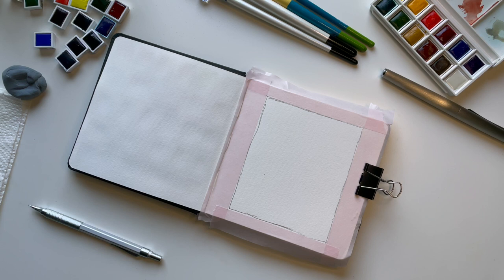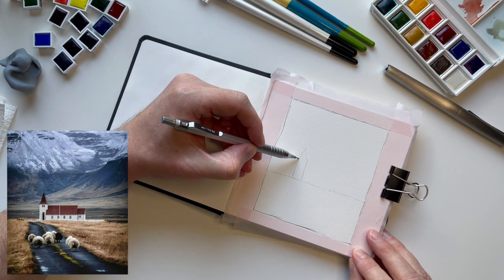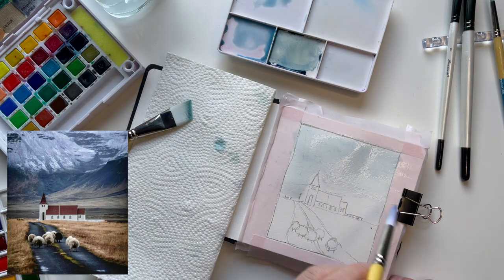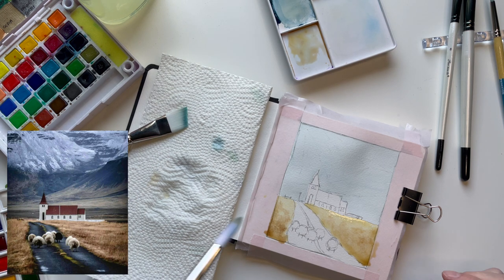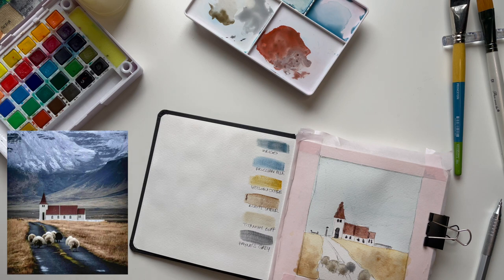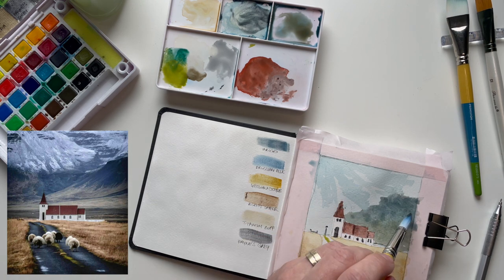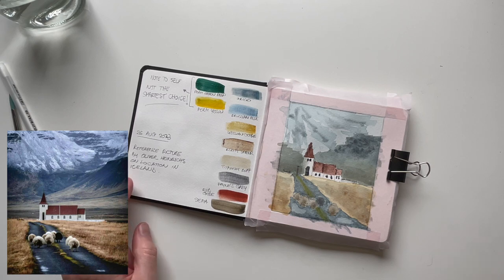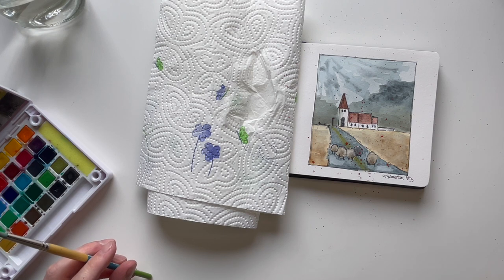Icelandic church with sheep - Virtual sketch and watercolor painting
Beginner sketch and watercolor painting, follow along, ideal for beginners.
Total beginner, let me know what you think.